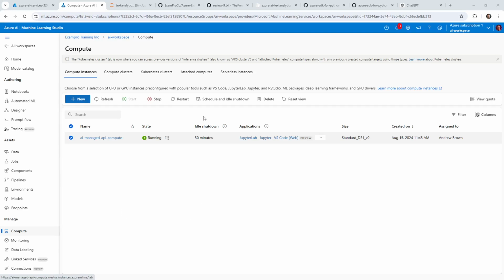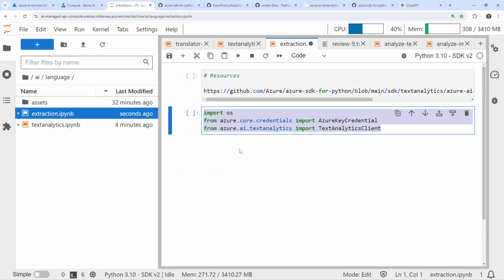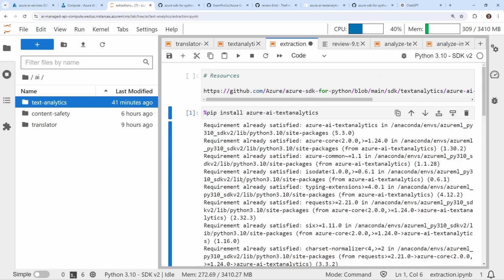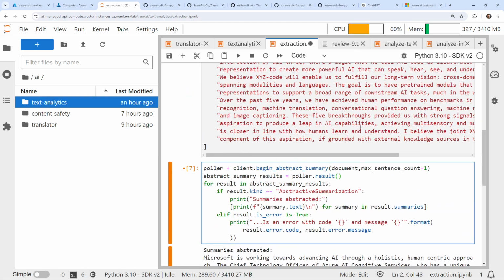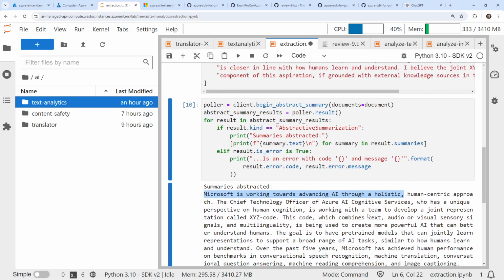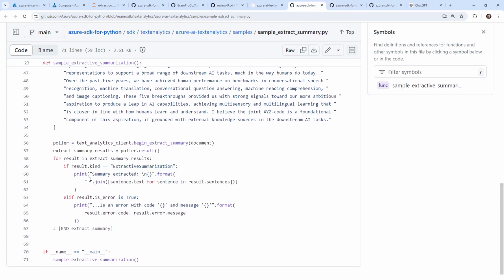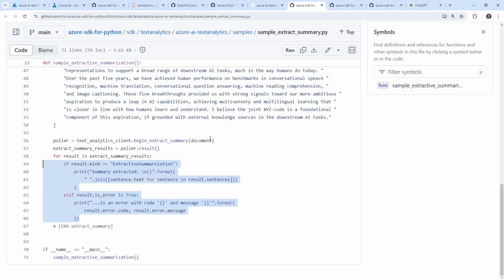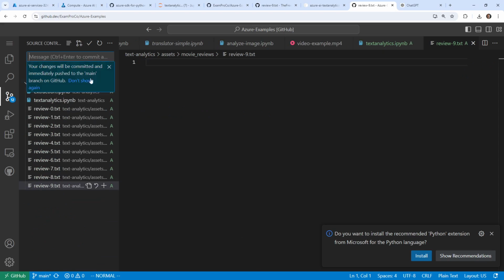Text Analytics Extraction - Azure AI Engineer Associate (AI-102)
Understand text extraction methods in this informative video. This session covers the techniques for extracting meaningful information from unstructured text data.